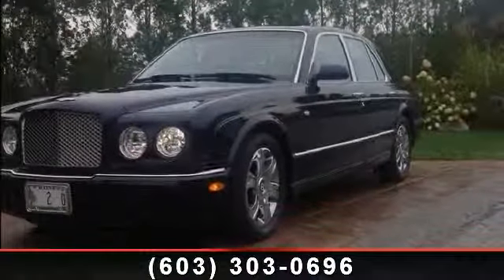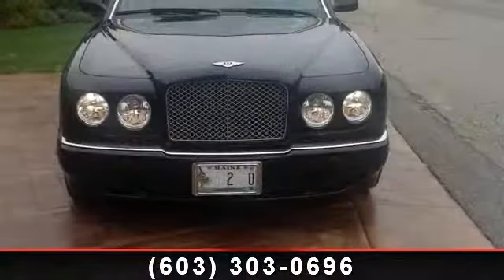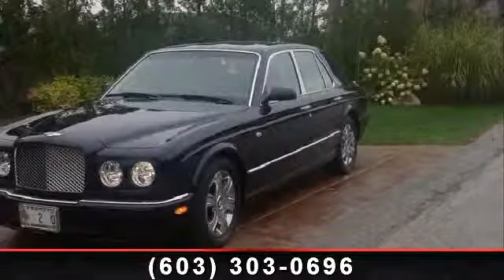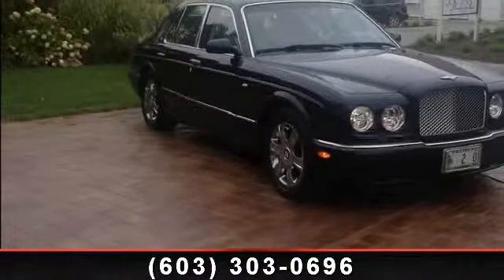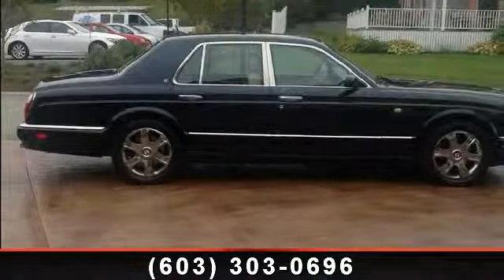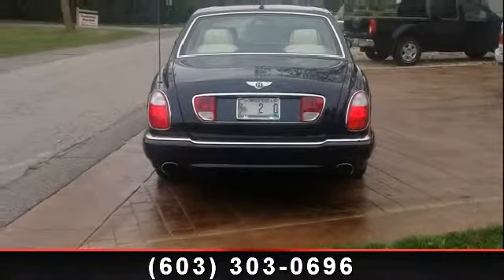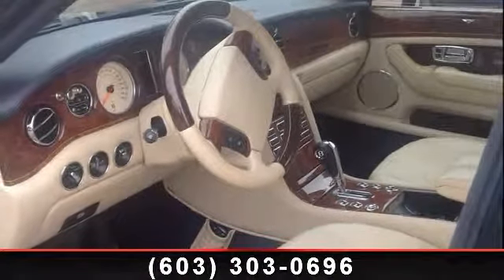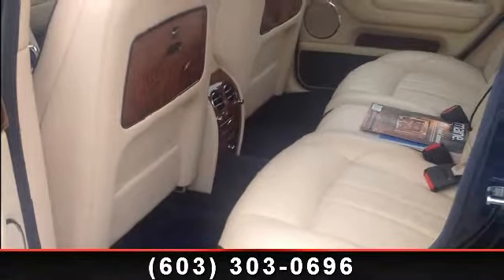2005 Bentley Arnage - Callahan Motors - Exeter, NH 03833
Presenting the 2005 Bentley Arnage RL. Don't miss this great deal on a luxury vehicle. This vehicles top features include Leather seating surfaces, Engine-mounted intercooler, Rear air dam, Rear seat air conditioning/heating controls, Side guard door beams, 4-spoke leather-wrapped/wood pwr tilt steering wheel, Front/rear seat-mounted side-impact airbags, and Front/rear 12-volt pwr outlets. If you are looking for a solid pre-owned car this might be the one. Low mileage is an important factor in your purchase and this vehicle delivers a low odometer reading. .